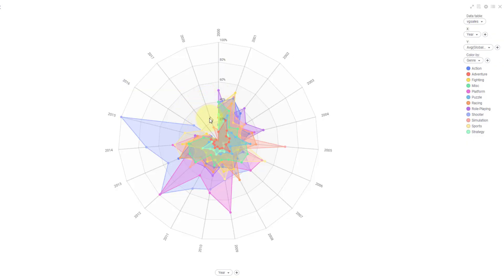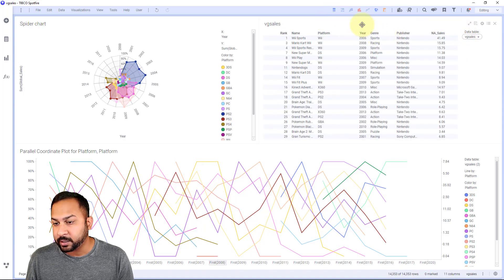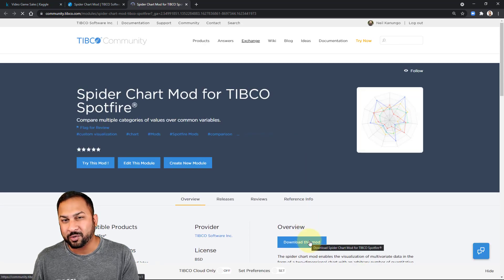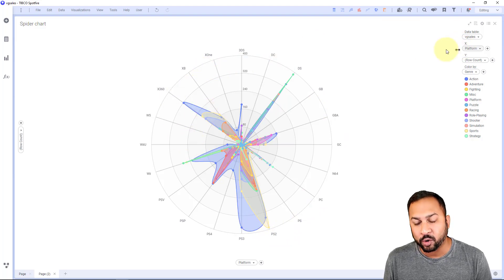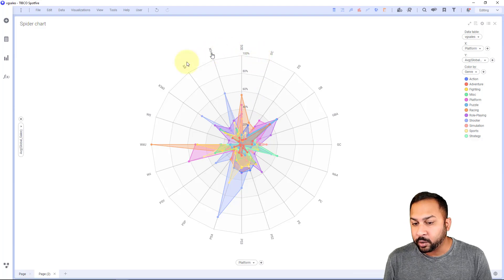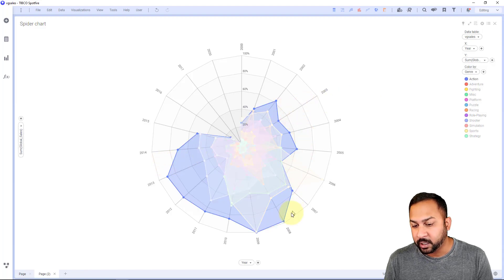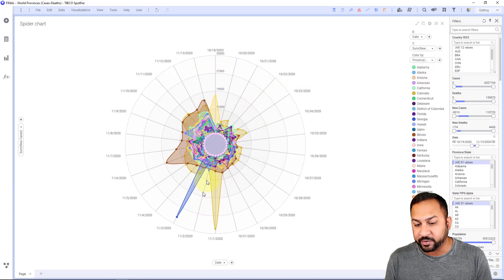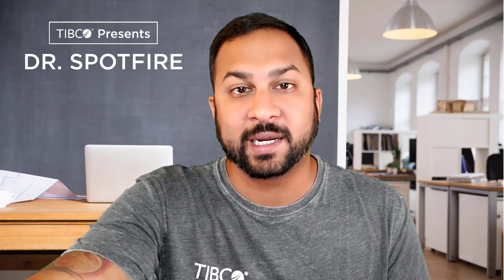Create a Spider Chart with Spotfire Mods | Radar Chart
Learn how to plug-and-play with the Spider Chart

This video was recorded with Spotfire 11.4. The features are available in Spotfire 11.0 and above.